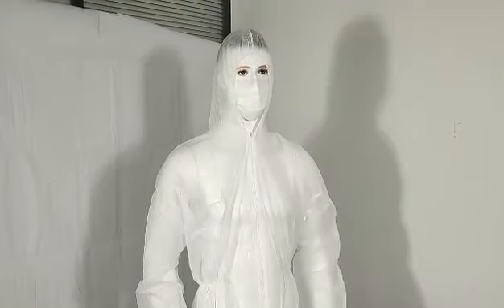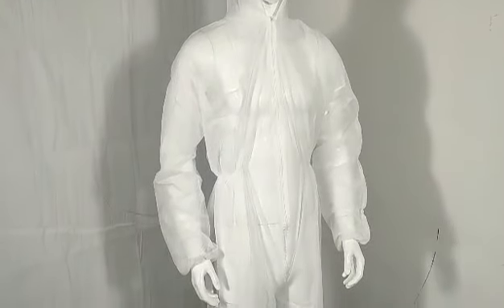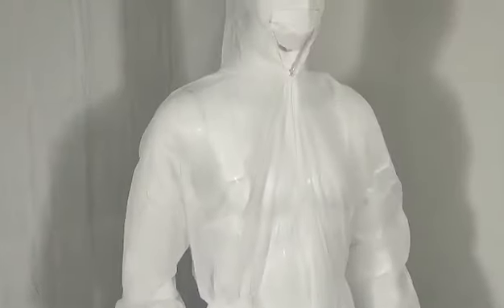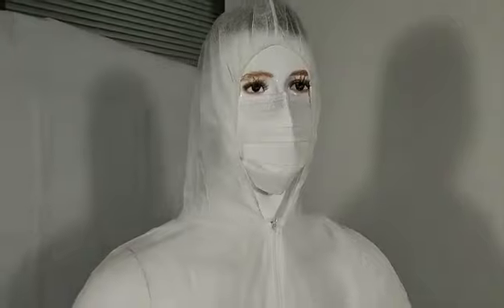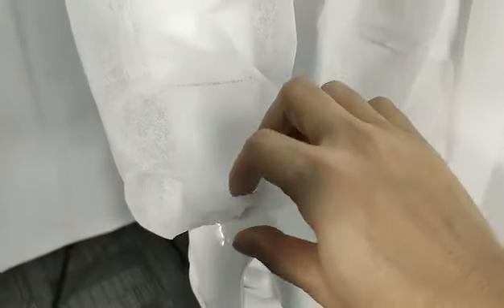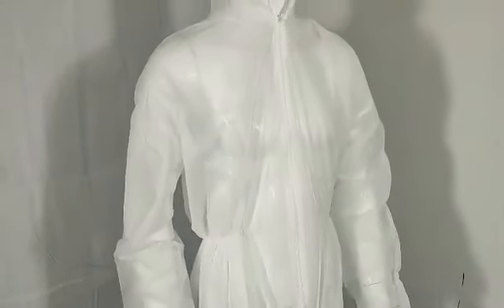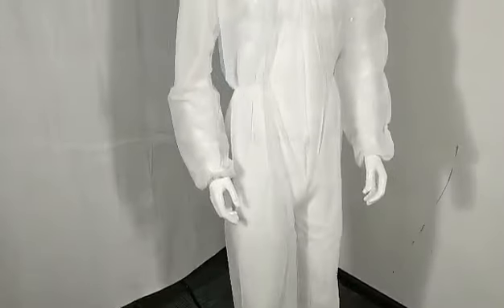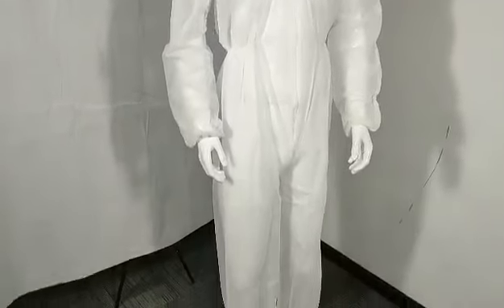S&J DISPOSABLE COVERALL